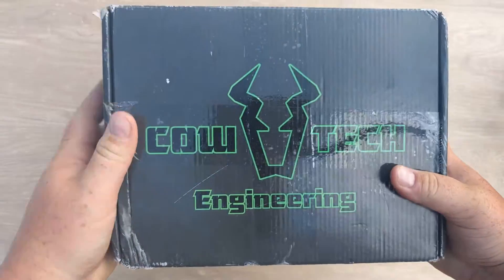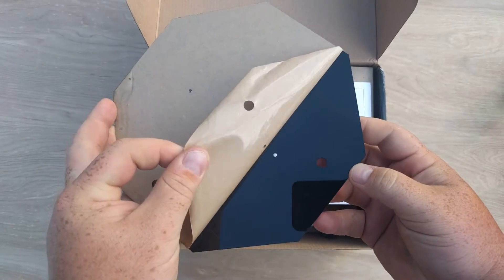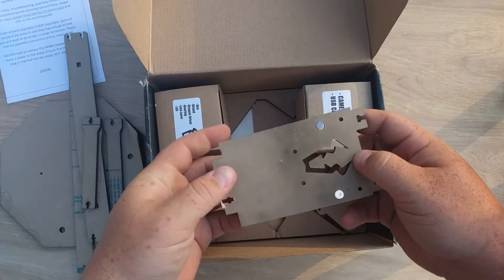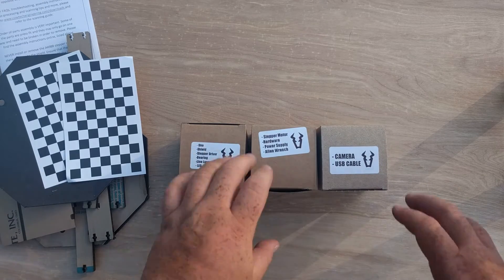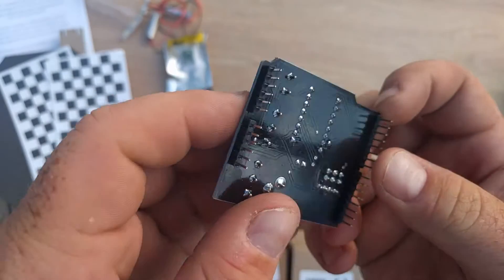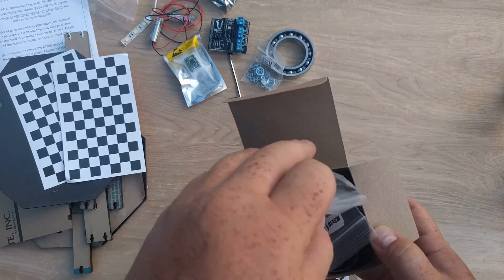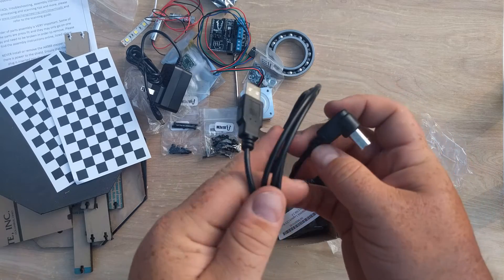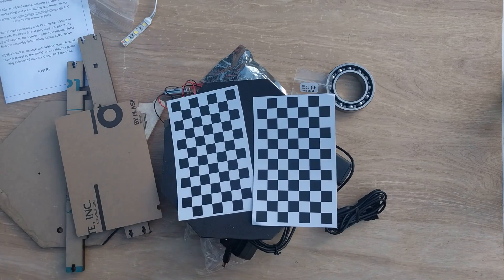$100 CowTech 3D Scanner Unboxing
My CowTech 3D Scanner arrived! This is an unboxing video of what to expect with your order. CowTech did a great job labeling and packing every part. Very impressed with the attention to details and all the parts seems to be high quality. This is an impressive kit for under $100. Check out their website for more information.